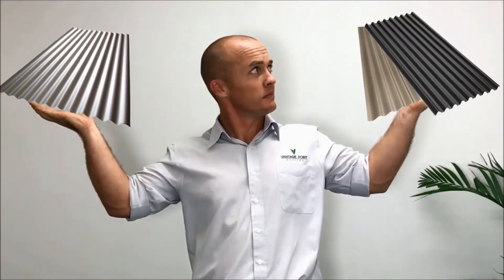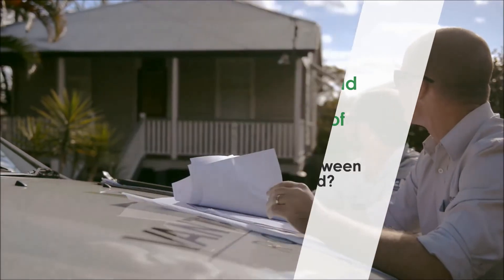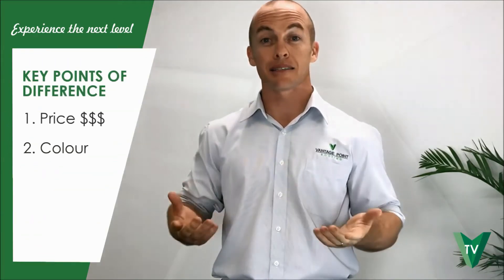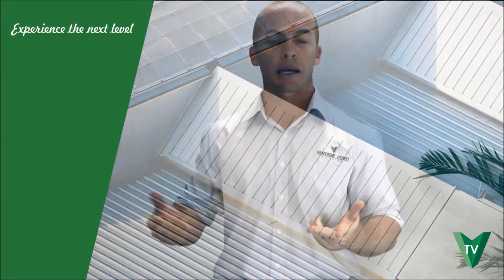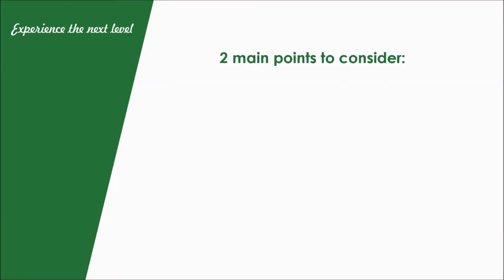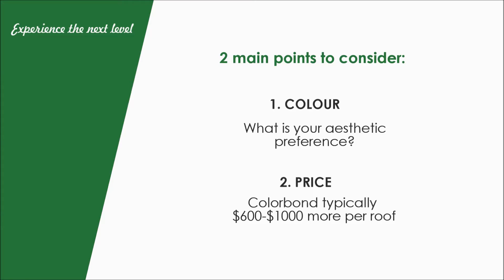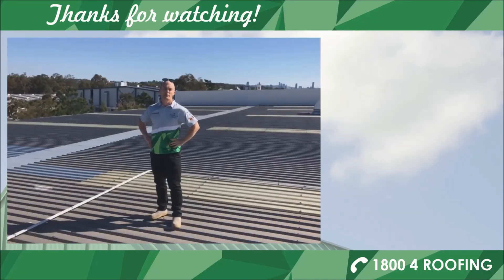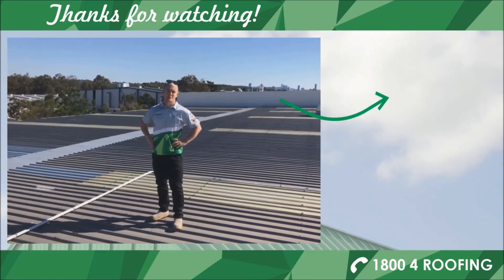8 Questions you should be asking before replacing your roof - 2: Colorbond or Zincalume?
Want to replace your roof but are unsure about whether to choose Colorbond® or Zincalume® as your roofing material of choice?

This episode was created with you in mind!

This is the second episode of VPR's 8 part vlog webseries aiming to tackle 8 of the most frequently asked questions we receive from our customers about their metal roofing needs.

You can also download a free ebook we have prepared titled "8 Questions You Should Be Asking Before Replacing Your Roof," which gives you more detail on all 8 topics we will cover in the webseries as well as tips we couldn't fit into our vlog.

This episode asks "Should I replace with Colorbond® or Zincalume®?" when it comes to an owner's metal roof replacement. We discuss the differences between the two, approximate cost differences and what to consider if you are planning working with a colour scheme. We hope you enjoy!

The Vantage Point team are your roofing experts in SEQ with an impressive reputation for service, professionalism and quality workmanship. We cater to residential, commercial and industrial projects of all sizes.

As a highly-experienced, family-owned company we aim to deliver customer focused service, a great quality product, and a smooth hassle-free experience for you with our fantastic team.

Our roofing services include:

New roofs and roof replacements
Safe and licensed asbestos removal
Roof repairs and maintenance
Translucent roof sheeting and skylights
Wall cladding
Ventilation
Insulation
Guttering and downpipes
Detailed roof reports and maintenance schedules

Need advice or a quote?

Call our friendly team on 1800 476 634